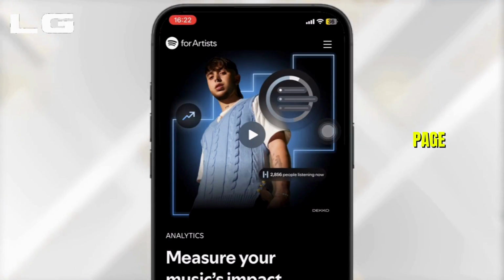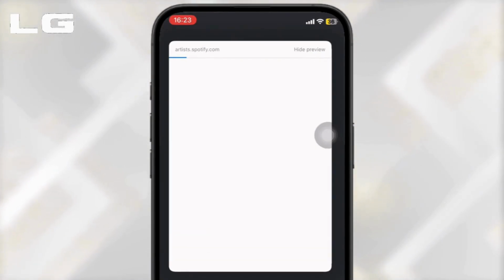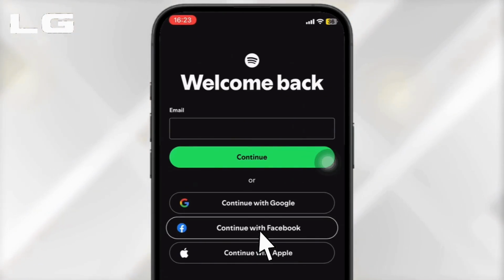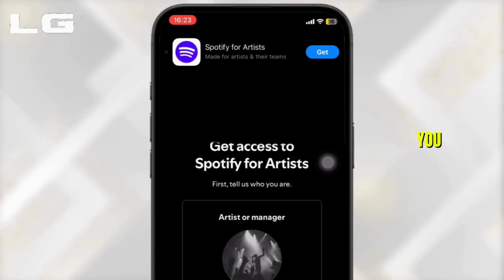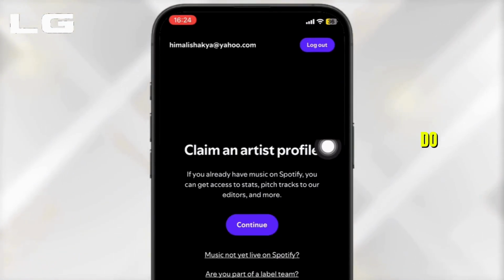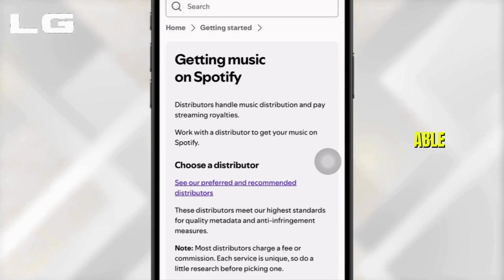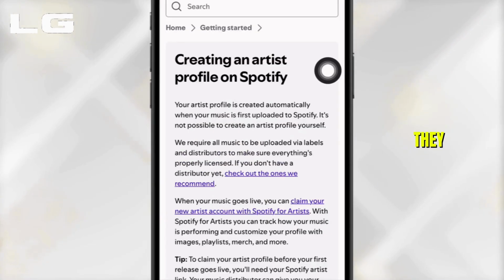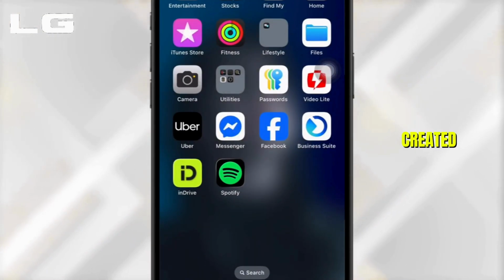How to Create a Spotify Artist Account | Spotify for Artists Setup Guide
Want to create a Spotify artist account? This tutorial explains how to sign up for Spotify for Artists, verify your identity, and manage your music presence online.

00:00 – Introduction
00:05 – How to Create a Spotify Artist Account Step-by-Step